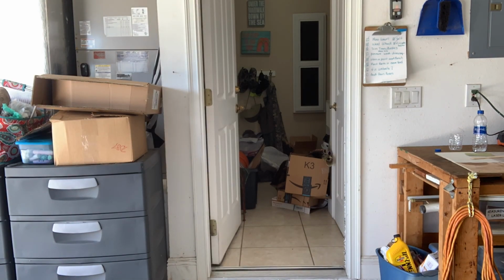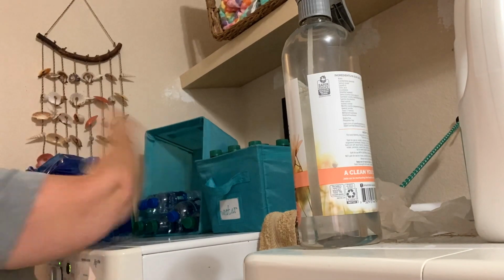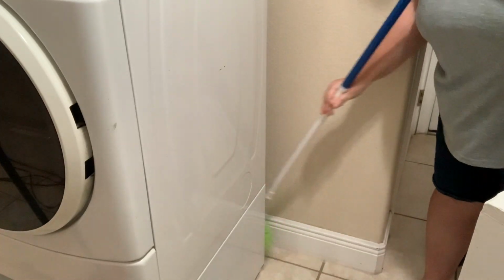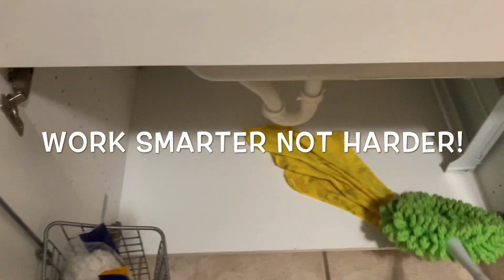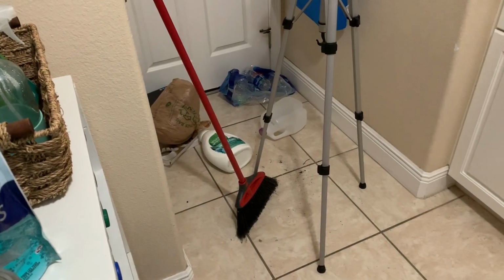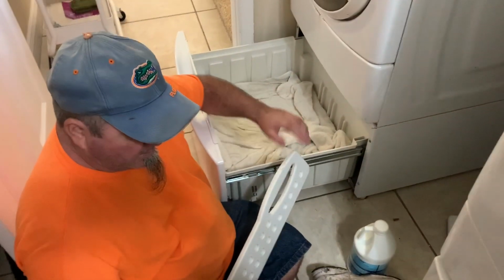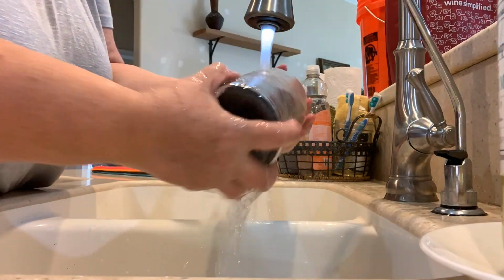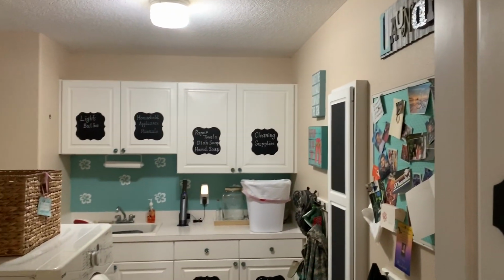🍃SPRING CLEAN WITH ME! || Deep Cleaning The Laundry Room Week #4🍃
It's Time For Some Spring Cleaning Again! Come Clean With Me.  Today we are working on Deep Cleaning the LAUNDRY ROOM. 🍃FEATURED PRODUCT: O'Cedar Spin Mop This is a collab with @Diva Designing on a Dime with Kimberly Davis We will be posting a Spring Clean With me Video Every Tuesday in the Month of March.

Seventh Generation Cleaning Products @Target
Utility Cleaning Cart @target
Tervis Cherry Blossom Stainless Steel Mug
Quickie Micro Fiber Cleaning Cloths
Heavy Duty Blue Paper Towels
Quickie Fan Duster (I used for base boards)
O'Cedar Spin Mop
Shark WANDVAC Cord-Free Handheld Vacuum
Pioneer Woman Shelf Liner

 🍃Spring Cleaning List:
March 3rd: Entryway or Foyer
March 10th: Family Room Or Great Room
March 17th: Kitchen
March 24th: A Closet or Pantry
March 31st: Your Pick of a Space

🍃MAILING ADDRESS 🍃
Michelle @myeverydaywifelife
1720 Malabar Rd
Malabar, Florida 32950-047